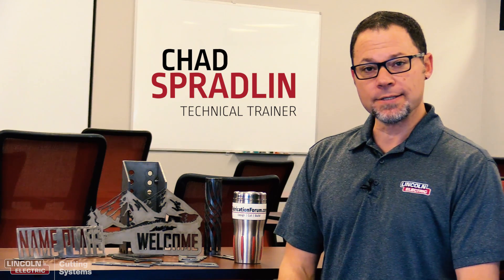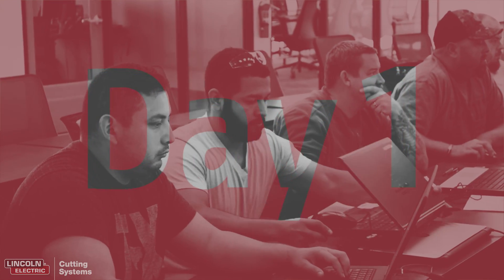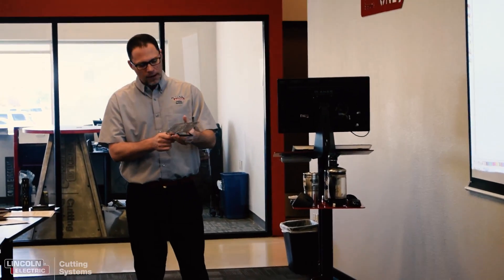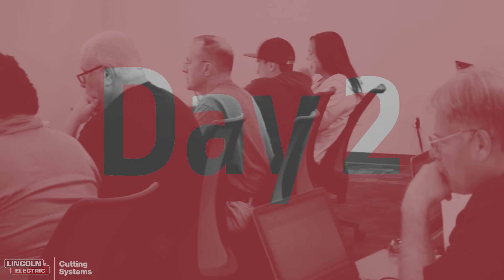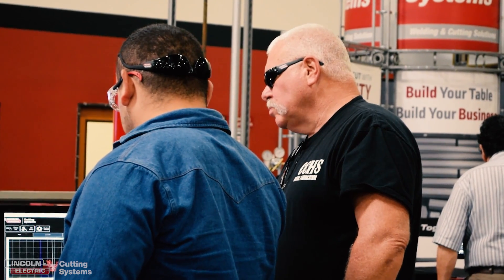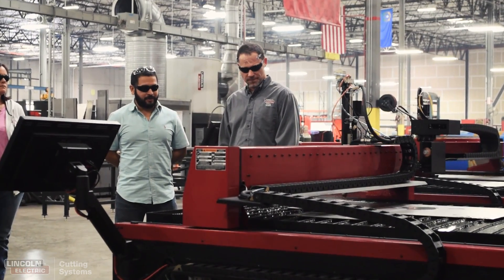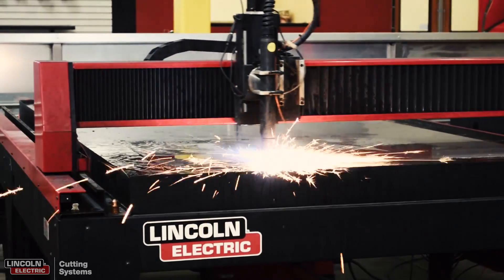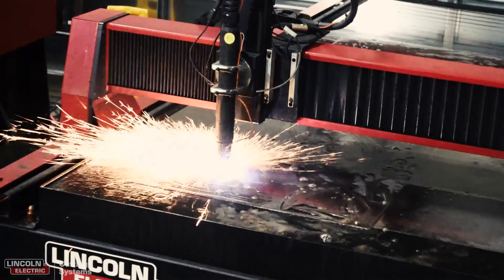Torchmate CAD Training - SIGN UP NOW!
Operate your Torchmate plasma cutting table like a PRO! Sign up for a CAD training class today for more resources!